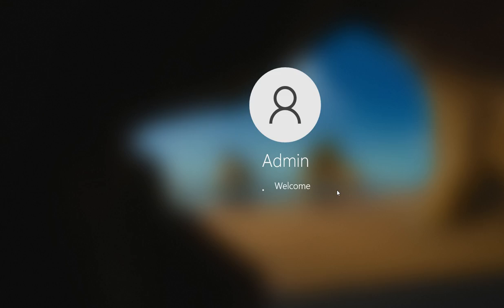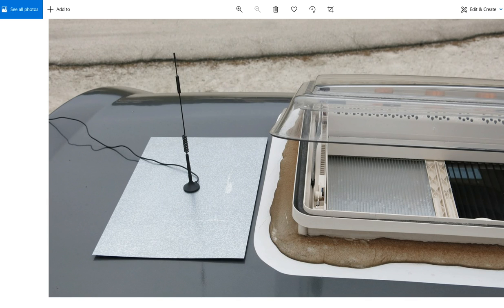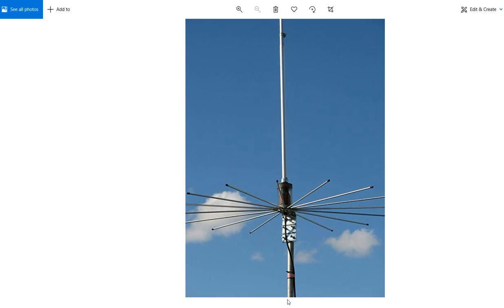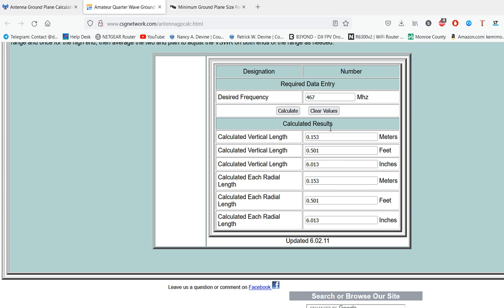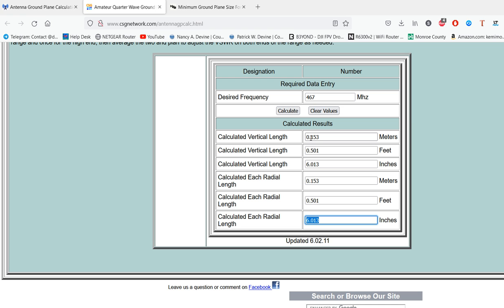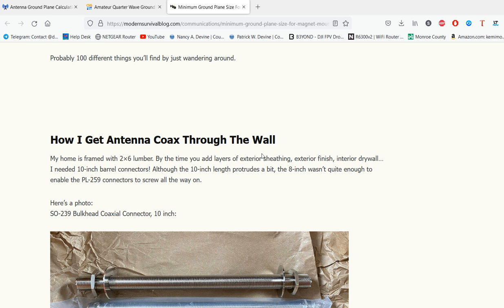🔺Ground plane rods NOT enough for GMRS two-way radio antennas??🔺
In this video, I talk about how ground plane rods may not be enough for a GMRS two-way radio antennas that use those types of ground plane rods on their antennas! Just a note, the screen does go black about 1:18 to 2:36. BUT the rest of the video is there! Sorry about that, not sure why that happen.

🔥 Talk with me on the FREE Zello app (M-F 10am - 3pm central time zone)! When you get Zello installed, the channel you want to add is GMRS _two_way_radio enter it the way you see it with the _ it's the same channel name as my YouTube channel, My handle on there is the_wi_gamble :)  For more info on the FREE Zello app: